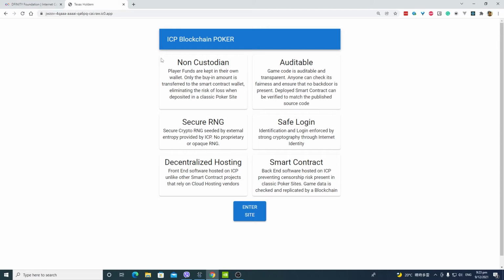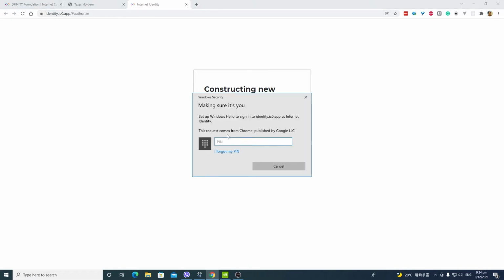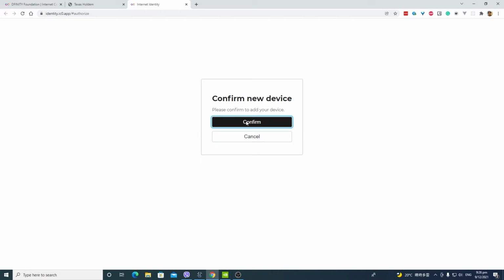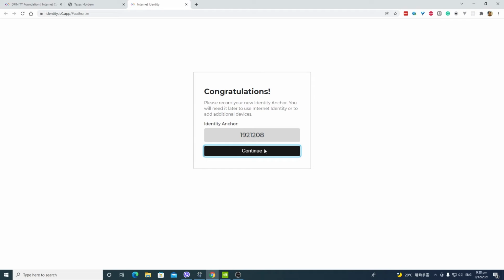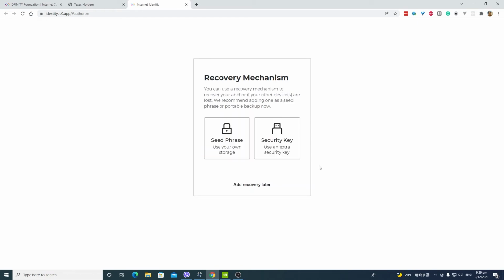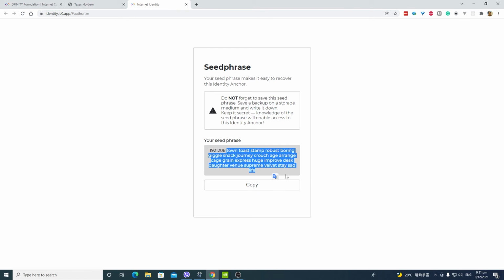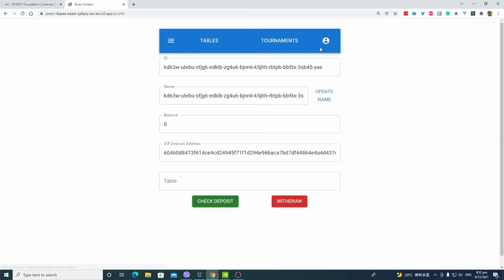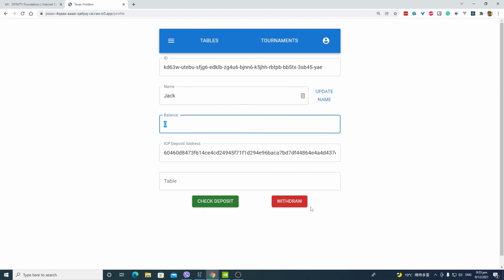How to setup your Internet Identity Anchor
The tournament is anonymous and protected by the ICP Internet Identity (II)
This video demonstrates how to set up a new II if you don't have one already.

It is very simple and very much like creating a new wallet. There is no need to have any ICP to play in our tournament.